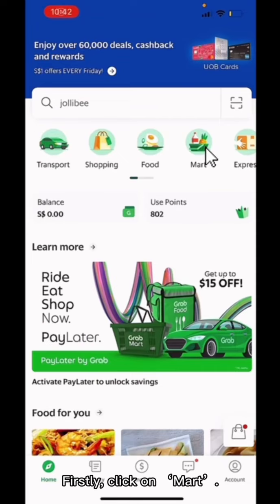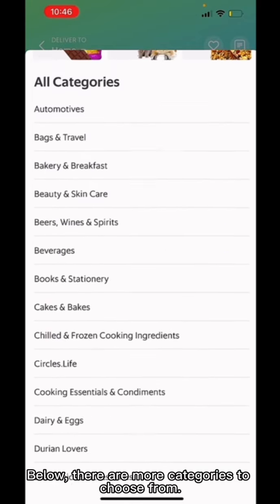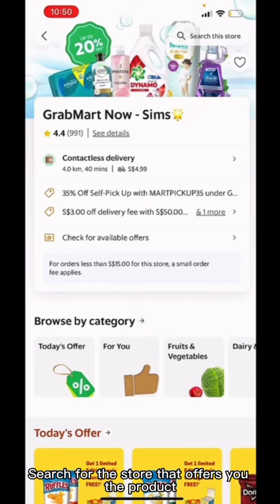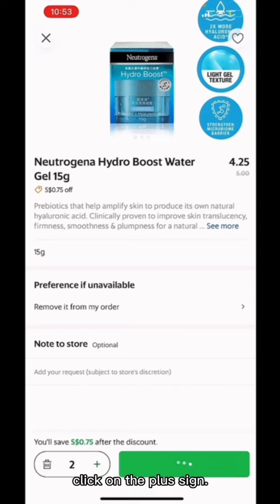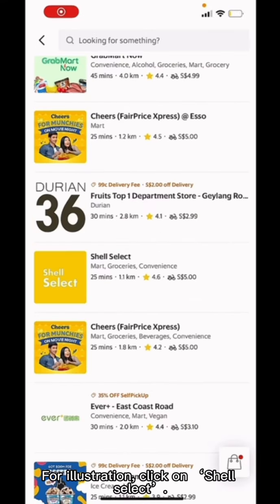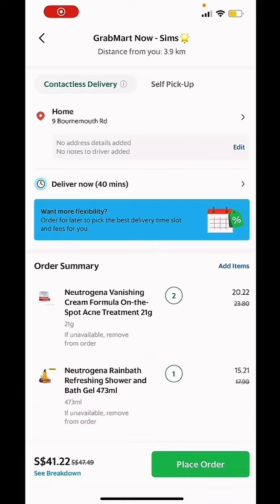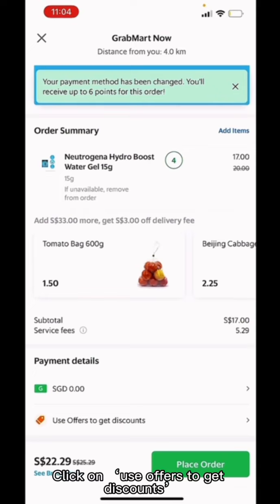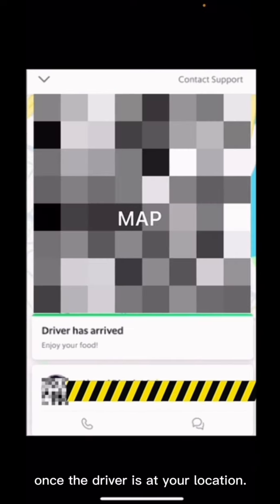Episode 12: How to use Grab Mart?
Specially created for senior citizens to learn IT together!